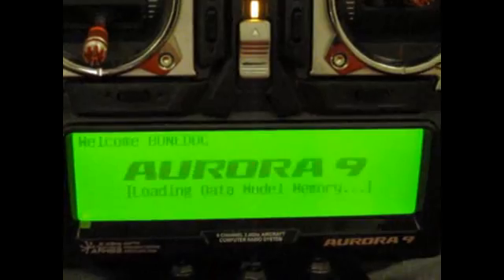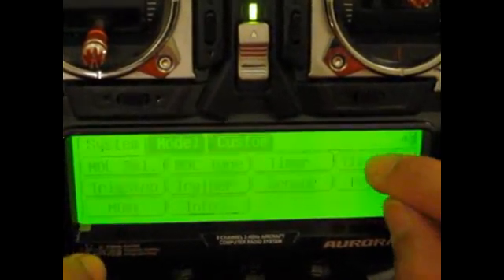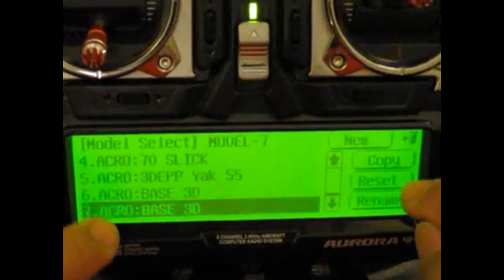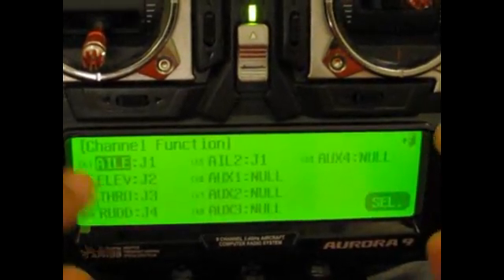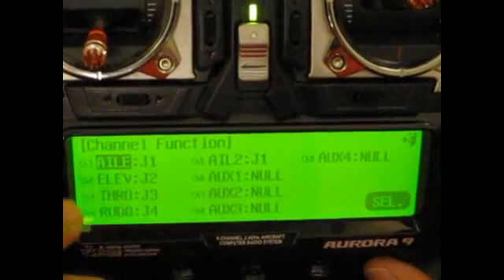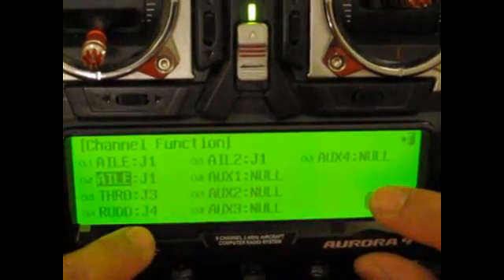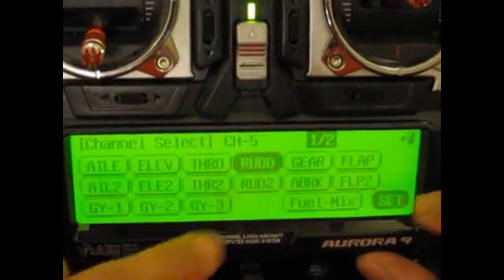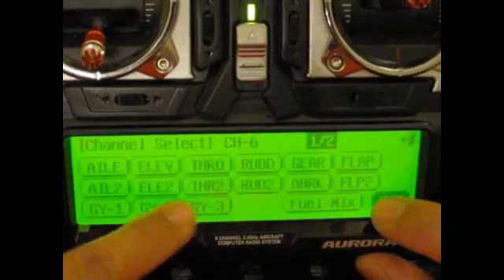Aurora 9: Setting up Multiple Servos on Giant Scale Aircraft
Here's a quick rundown on how to set up multiple servos for your GS aircraft